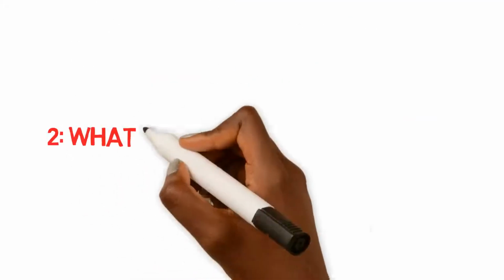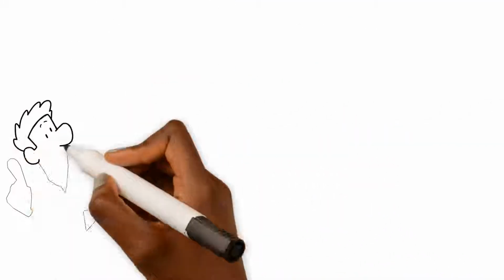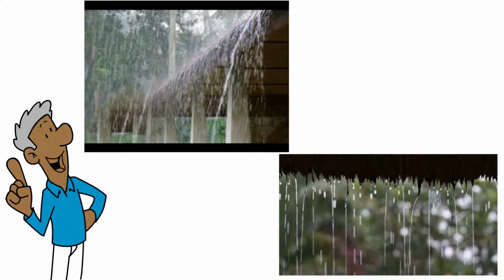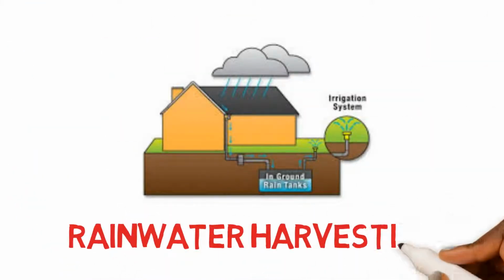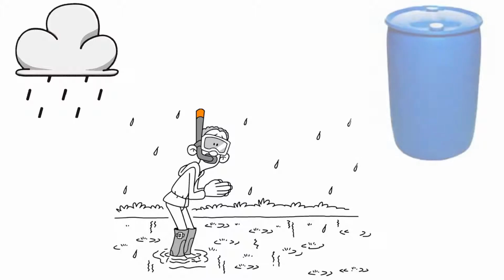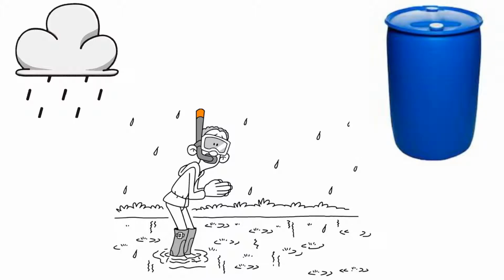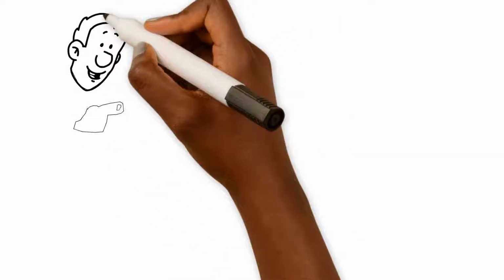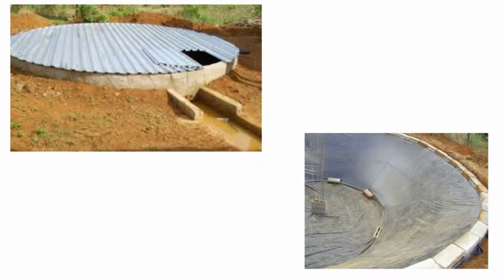Rainwater Harvesting in Africa Chapter 2: Rainwater Harvesting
A series of video produced by UNESCO-International Hydrological Programme (IHP) on understanding and acting upon rainwater harvesting as part of climate change adaptation at local level as well to achieve global agenda 2030 and the Africa we want 2063.